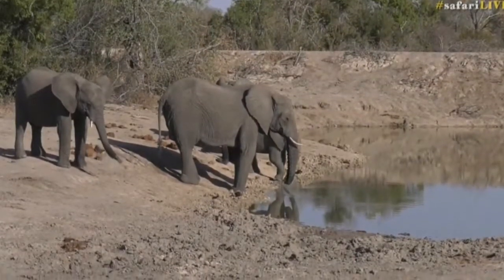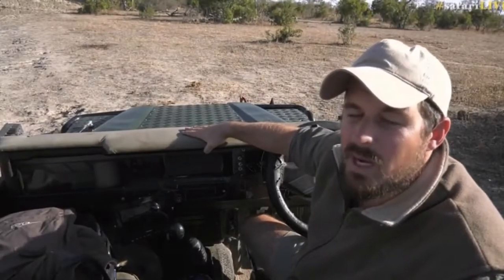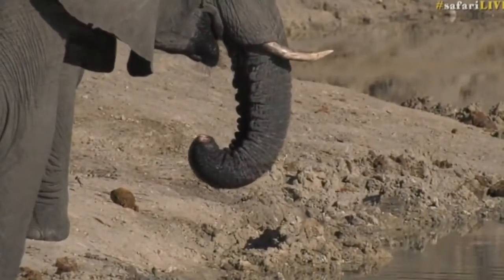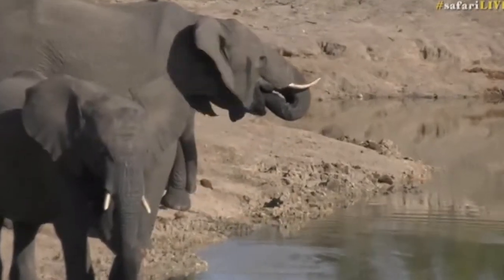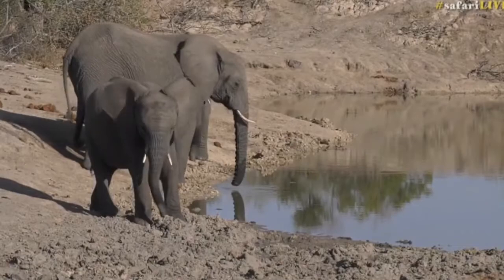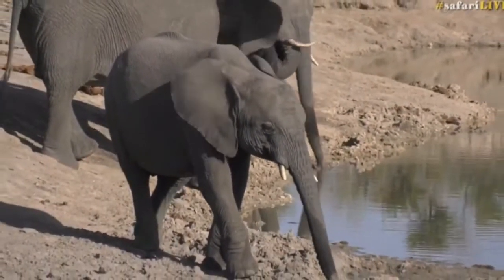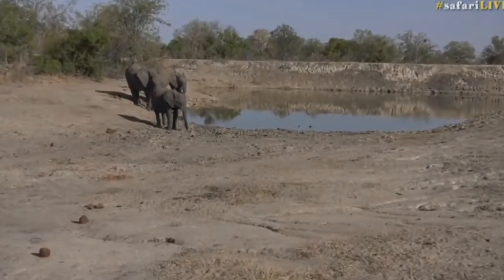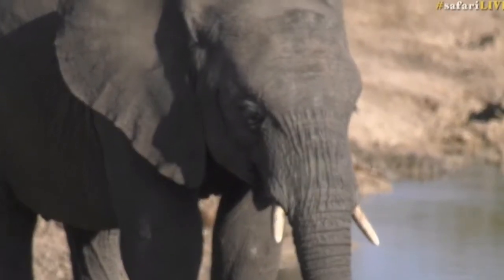Aug 23, 2017 - Sunset- Ellies - Short Trunk Herd with Tristan